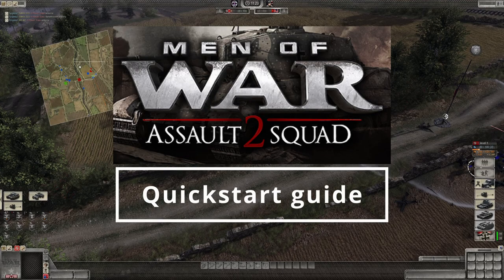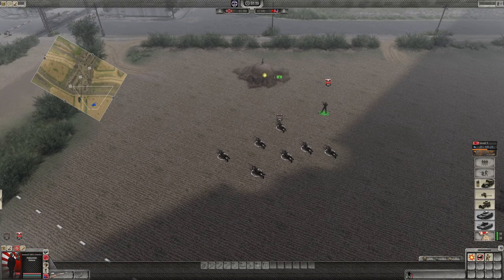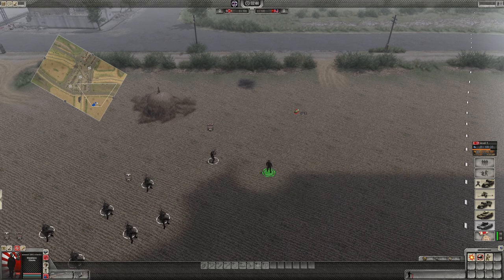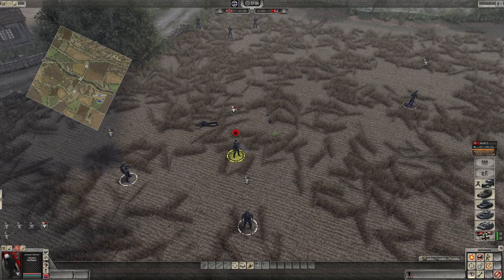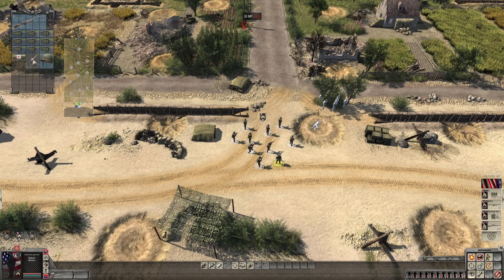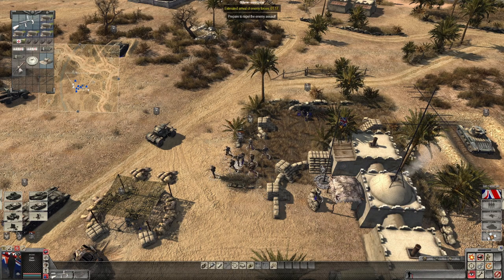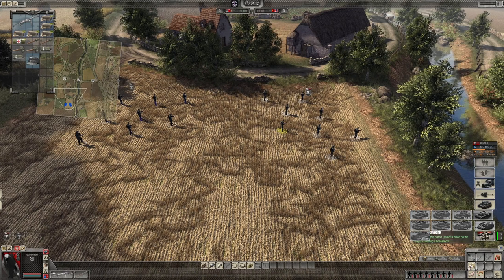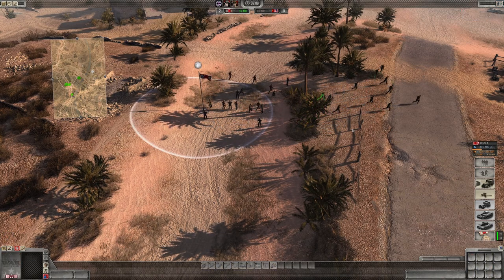Men of War Assault Squad 2 | Quickstart guide for beginners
Whether you are new to Men of War Assault Squad 2 or haven't played for a while this video will share useful tips and tricks to help you get over the learning curve and start having fun.

00:00 Intro
00:20 Go prone to survive
01:05 Direct control - throwing grenades quickly
01:47 Switching grenades
02:08 Cook those grenades!
02:39 Split to flank
03:52 Don't bunch up
04:20 Looting equipment & bodies
05:15 Swap equipment between squad mates
05:49 Finding your medic
06:20 Finding unit strengths and weaknesses
07:00 Slow and steady wins the race
07:49 Customise hotkey bar
08:33 Why can't I play against ai in skirmish?
10:00 Co-op: how do I swap troops with friends?

If you enjoy Strategy and WW2 you may have heard of the Men of War Assault Squad 2. This game has huge battles, great campaign missions, detailed units and inventory and more. If you love tanks and squad combat from WW2, Men of War Assault Squad 2 is worth checking out!